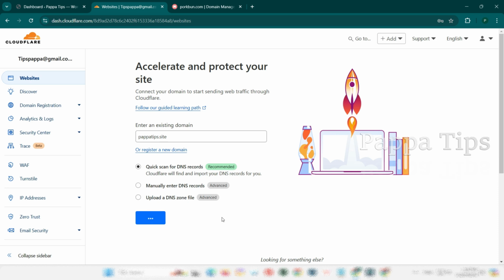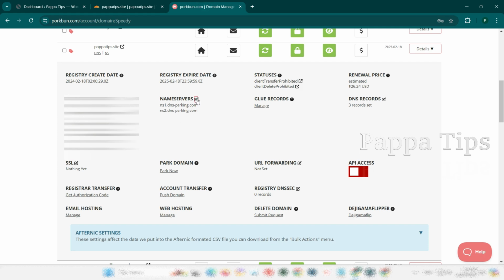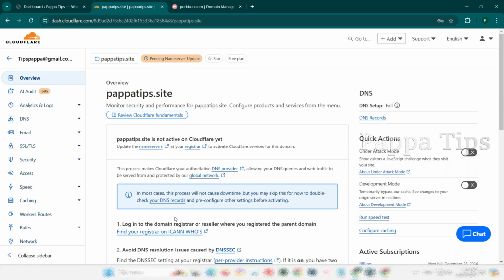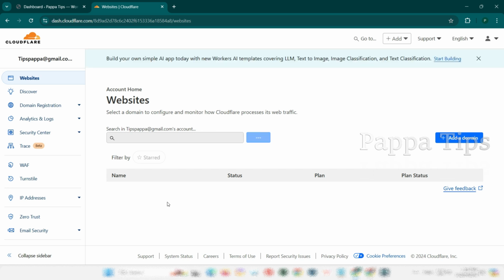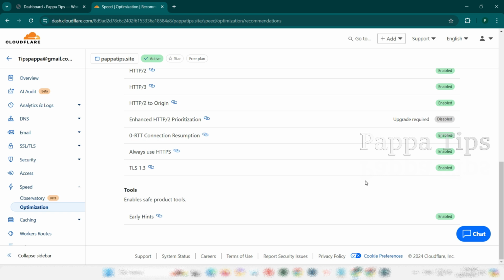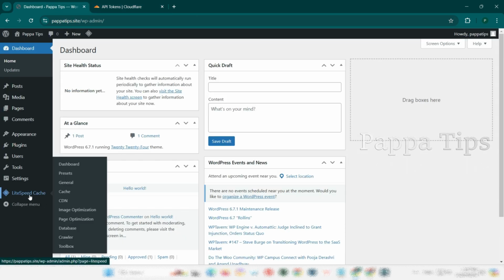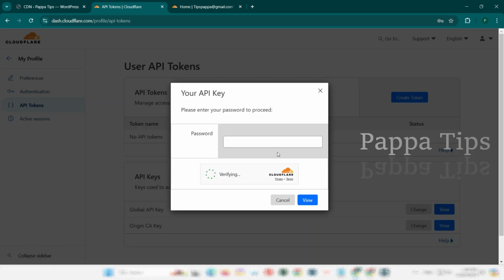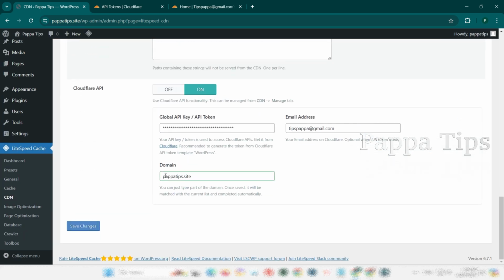✅How to Point Domain to Cloudflare & Boost Site Speed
In this video, we will demonstrate how to effectively point your domain to Cloudflare, enabling you to leverage its powerful features for improved site speed. You will gain insights into the configuration process and learn how to maximize the benefits of Cloudflare for your website. Whether you are a beginner or an experienced web administrator, this tutorial will equip you with the tools needed to enhance your site's performance.